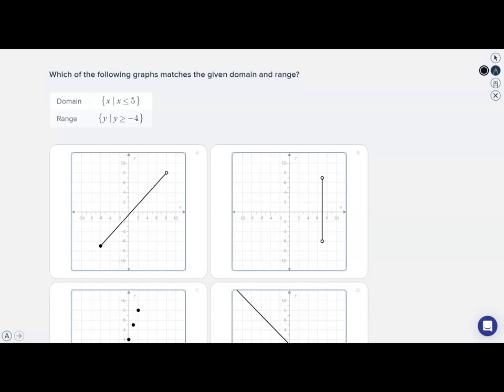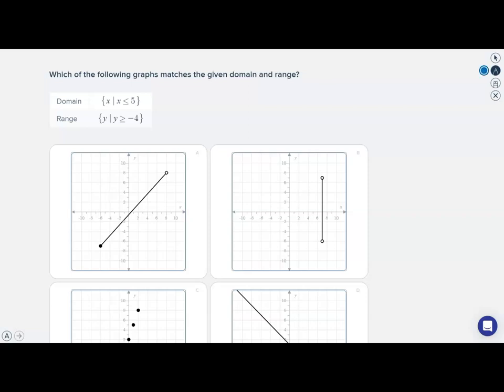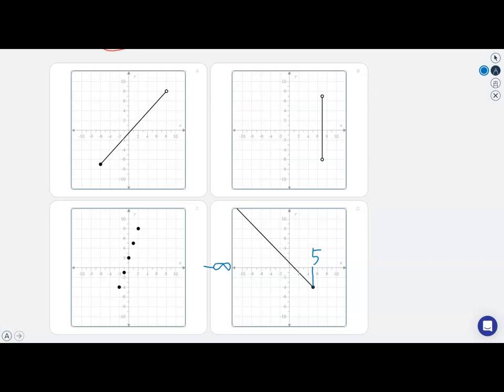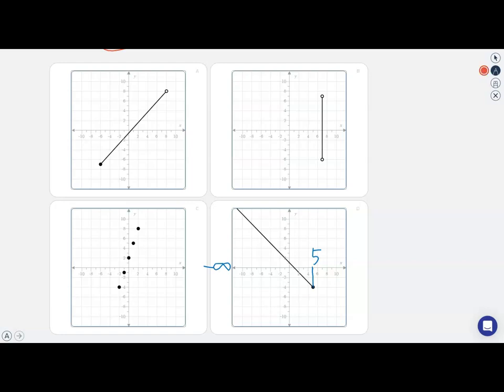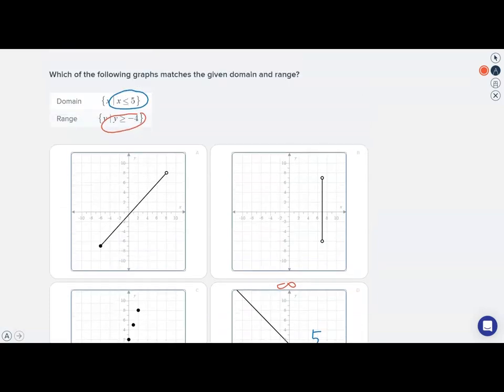Matching domain and range to a graph | Mathspace